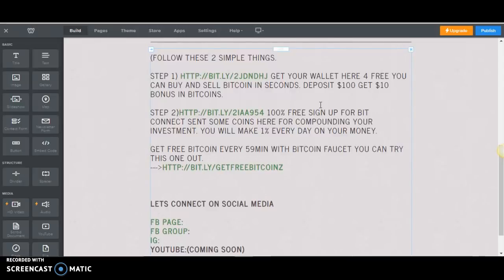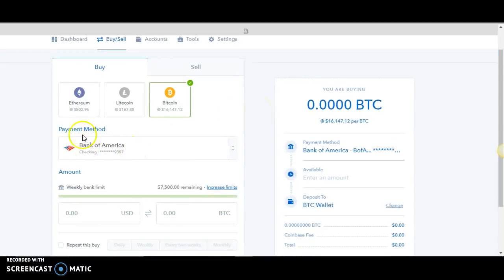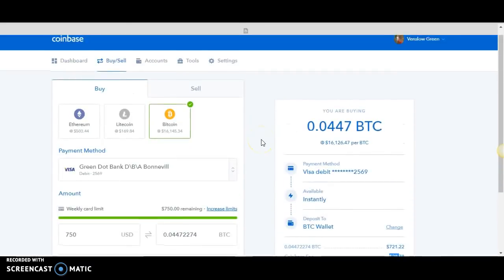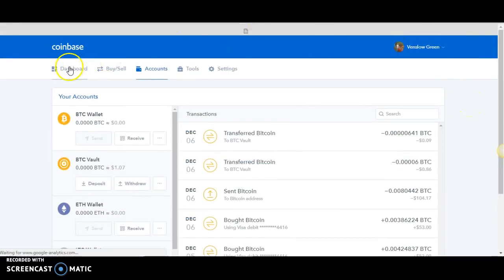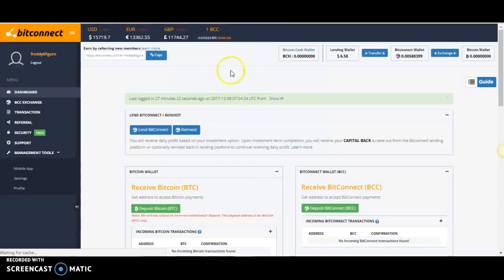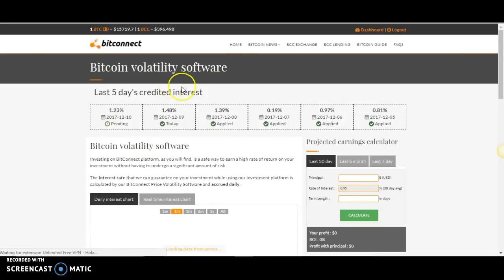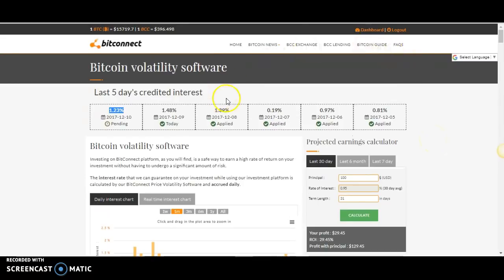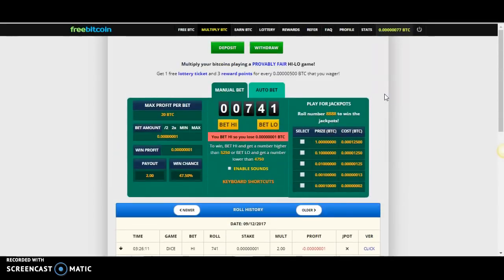CryptoFred How To Get Your Bitcoin Wallet Plus Setup Tut BitConnect Cloud Mining Bitcoin EasyStart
Hey Thanks For Checking Out My Channel!

($10 free BTC with $100 deposit)

Tips are accepted Here
1MiCev2AdPzSnbDEf6WrgmNi6hvv65HCXH

Use cloud mining to earn more bitcoin

Top Trusted sites.

GET FREE BITCOIN EVERY 59MIN WITH BITCOIN FAUCET YOU CAN TRY THIS ONE OUT.

CryptoFred How To Get Your Bitcoin Wallet Plus Setup Tut

bitconnect mining,
bitconnect staking,
bitconnect loan,
bitconnect conference,
bitconnect coin,
bitconnect 100,
bitconnect thailand,
bitconnect wallet,
bitconnect app,
bitconnect live,
bitconnect,
bitconnect annual ceremony 2017,
bitconnect ad,
bitconnect a scam,
bitconnect and taxes,
bitconnect announces smart card,
bitconnect annual,
bitconnect anniversary,
bitconnect account,
a bitconnect presentation,
bitconnect bcc,
bitconnect bangla,
bitconnect bot,
bitconnect bitcoin,
bitconnect bitcoin cash,
bitconnect bangkok,
bitconnect basics,
bitconnect beginners,
bitconnect bitpetite,
bitconnect bch,
bitconnect card,
bitconnect coin wallet,
bitconnect co,
bitconnect calculator,
bitconnect channel,
bitconnect chart,
bitconnect commercial,
bitconnect crash,
bitconnect day 1,
bitconnect down,
bitconnect day,
bitconnect drop,
bitconnect day 2,
bitconnect day 120,
bitconnect default,
bitconnect deposit not available,
bitconnect dance,
bitconnect dj,
bitconnect event,
bitconnect escrow,
bitconnect exchange,
bitconnect earnings,
bitconnect exposed,
bitconnect eminem,
bitconnect explained in detail,
bitconnect expo,
bitconnect excel,
bitconnect exit,
bitconnect for beginners,
bitconnect future,
bitconnect funny,
bitconnect fork,
bitconnect fully explained,
bitconnect full tutorial,
bitconnect falling,
bitconnect fud,
bitconnect for investors,
bitconnect first day,
bitconnect guide,
bitconnect guy,
bitconnect grant,
bitconnect girl,
bitconnect going down,
bitconnect gone,
bitconnect gdax,
bitconnect graph,
bitconnect gemini,
bitconnect how to,
bitconnect hacked,
bitconnect hitbtc,
bitconnect how to start,
bitconnect holding,
bitconnect how to reinvest,
bitconnect how to lend,
bitconnect how to invest,
bitconnect how to withdraw,
bitconnect how to buy,
bitconnect ico,
bitconnect is a scam,
bitconnect invest,
bitconnect is not a scam,
bitconnect is sustainable,
bitconnect i did it,
bitconnect intro,
bitconnect invest 100,
bitconnect india,bitc
onnect issues,
bitconnect james,
bitconnect jsnip,
bitconnect jeti,
bitconnect jason,
bitconnect job,
bitconnect jail,
bitconnect jay,
bitconnect jam bart,
bitconnect jakarta,
bitconnect japan,
bitconnect khmer,
bitconnect kosova,
bitconnect khmer earn money,
bitconnect khmer 2017,
bitconnect korea,
bitconnect kubera,
bitconnect khmer 2018,
bitconnect kid,
bitconnect kiss,
bitconnect kak,
bitconnect legit,
bitconnect lending wallet,
bitconnect life,
bitconnect lending strategy,
bitconnect lending scam,
bitconnect live event,
bitconnect lend,
bitconnect lifestyle,
bitconnect market cap,
bitconnect music video,
bitconnect money,